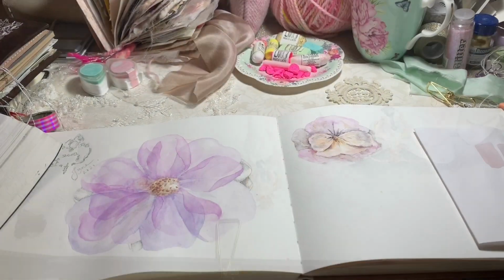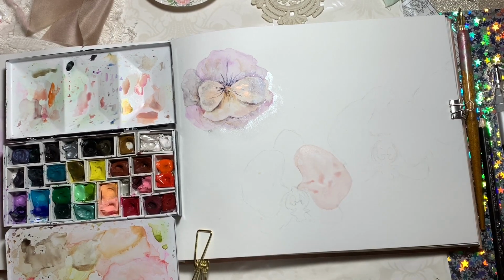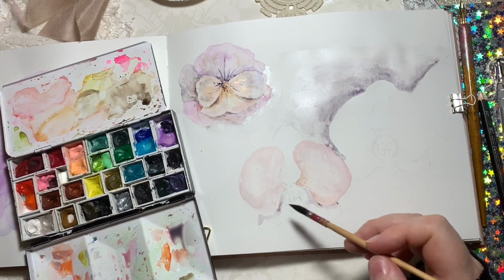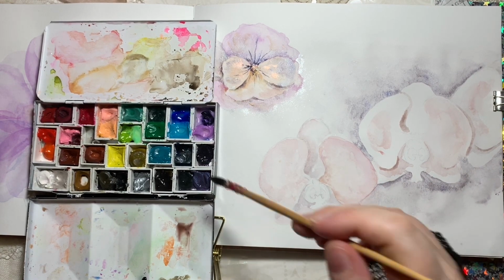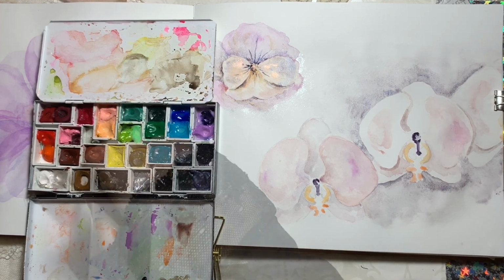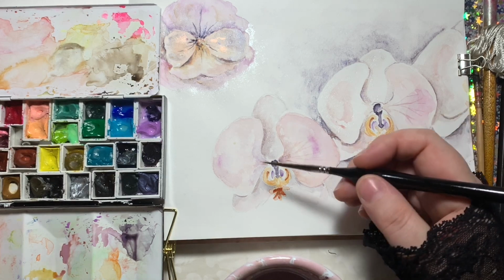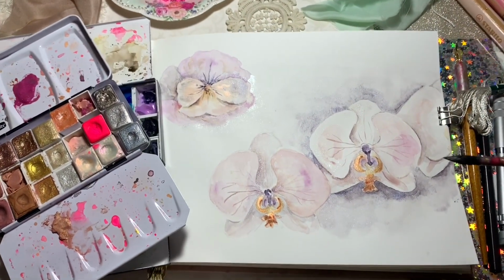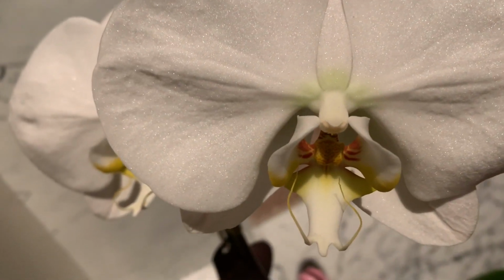Let’s Paint an Orchid! || How to Paint White Flowers | Watercolor Floral Series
Hi Lovelies! Hope you are well! Here’s a video of white/pale orchids, let me know if there’s too much footage towards the end of adding in color & shadows & I can cut some of that out.. . Since this is the last flower on this purple page I wanted to add a little more of the footage not in the last two videos.

Some links that might be helpful.. .

Precious Thoughts!